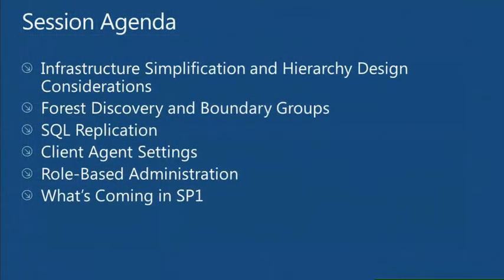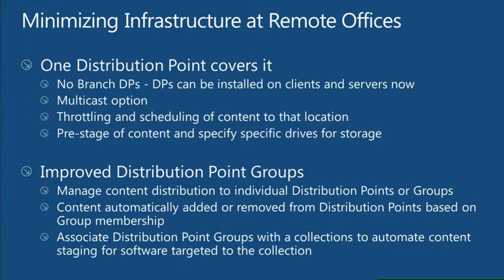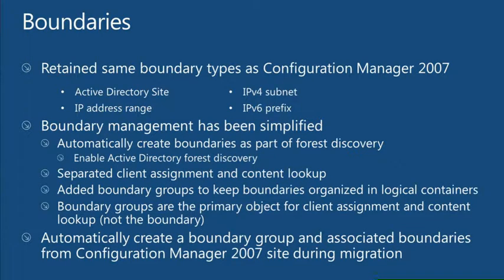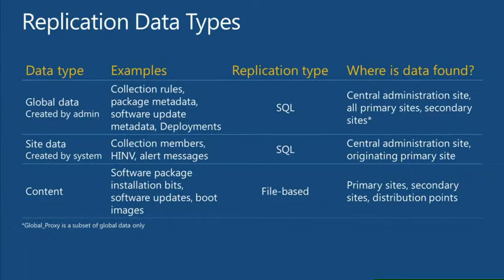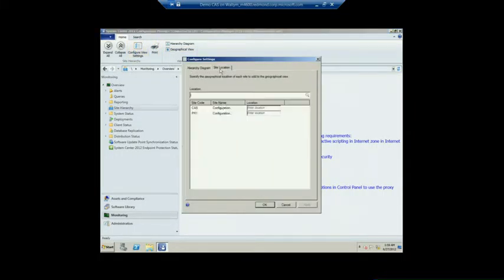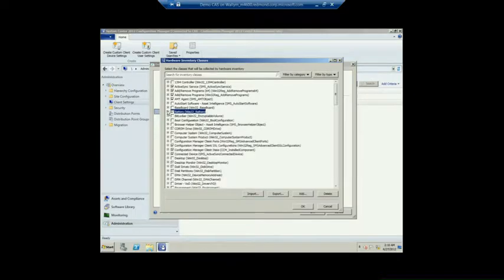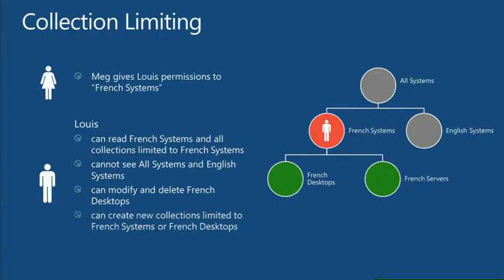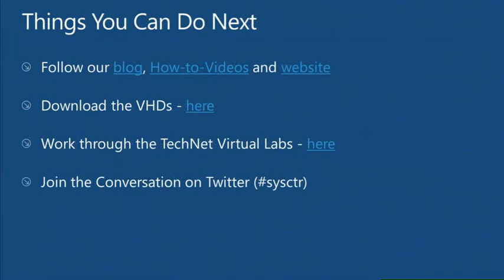TechEd Europe 2012 Microsoft System Center Configuration Manager 2012 Deployment and Infrastructure